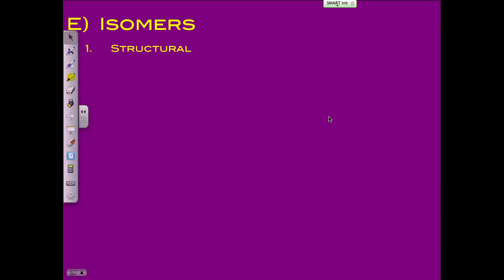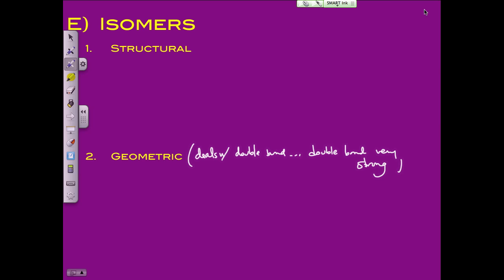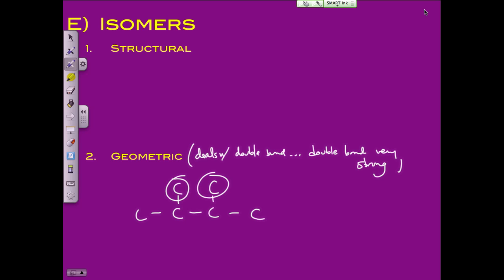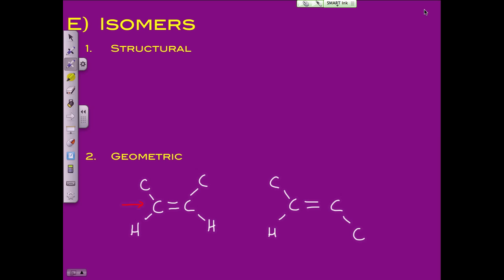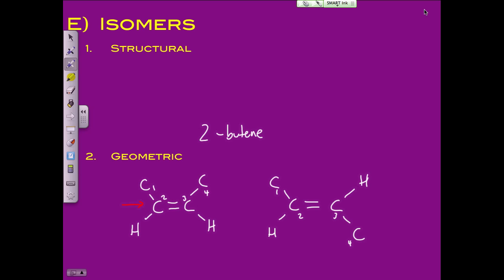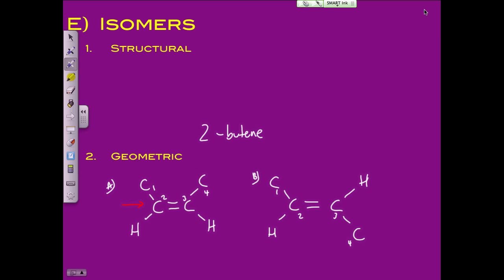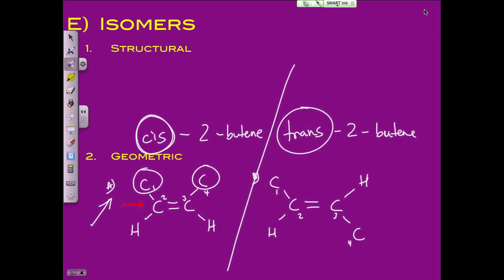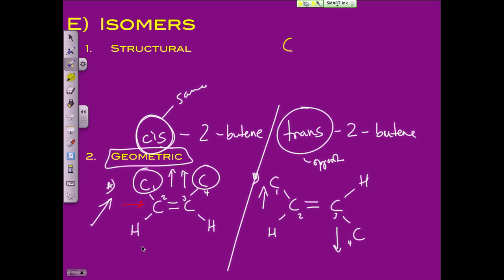Unit 16: Organic10GeomIsomers